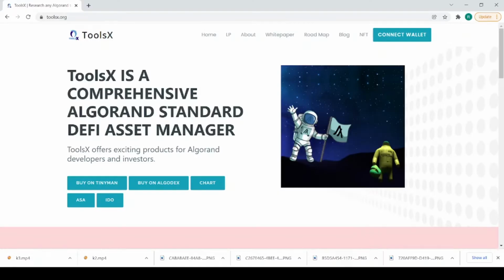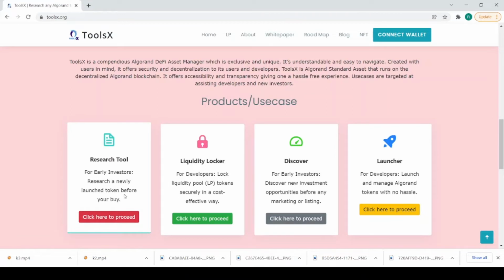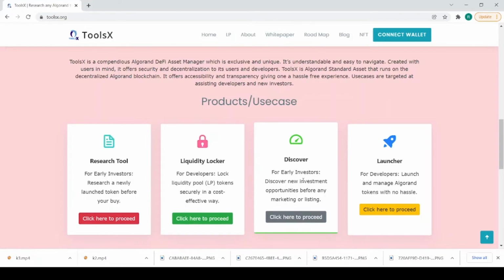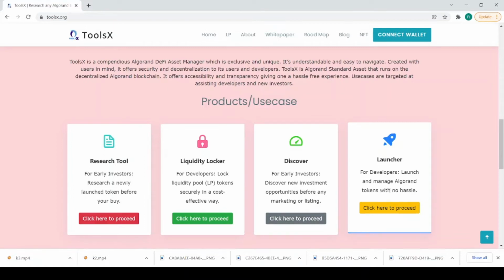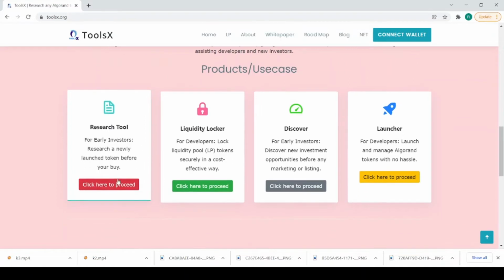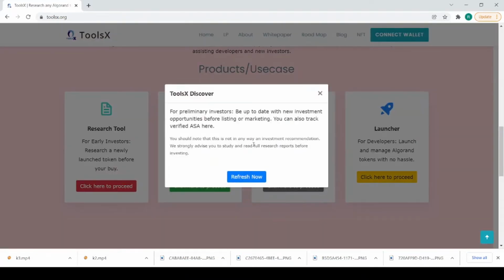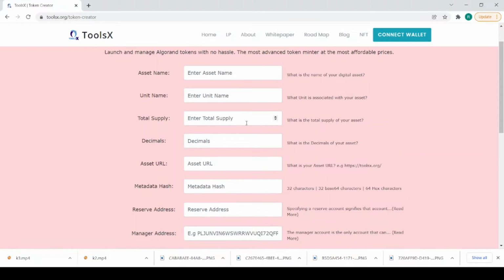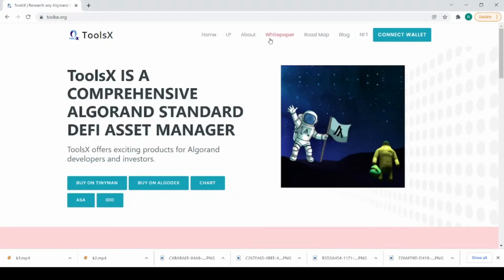Daily ASA: Toolsx Is Heating Up... Is This Algorand's Hidden Gem? | AgoStake, NFT's & More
Algorand
Tinyman
TinyChart
Coinbase
Cryptocurrency
crypto
blockchain
bitcoin
ethereum
dogecoin
shiba inu